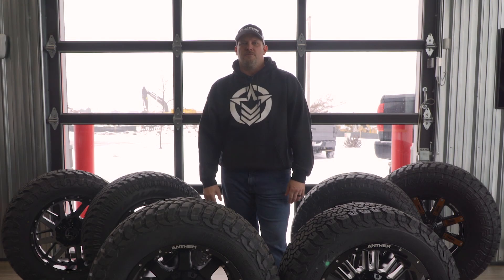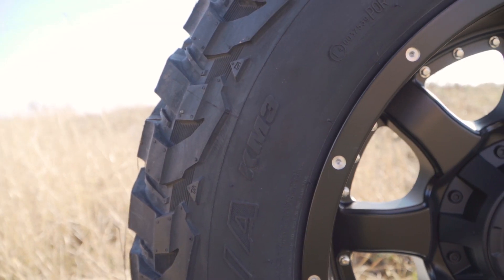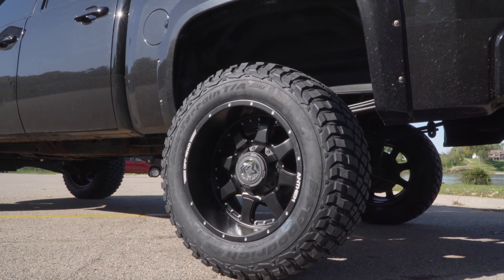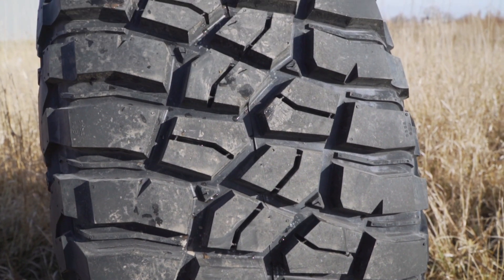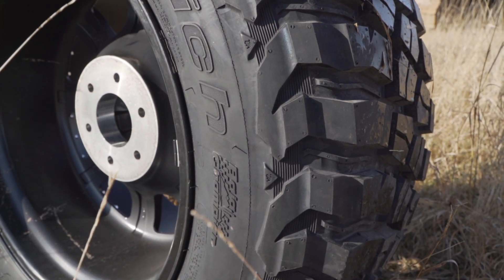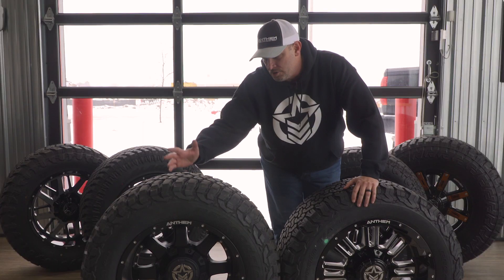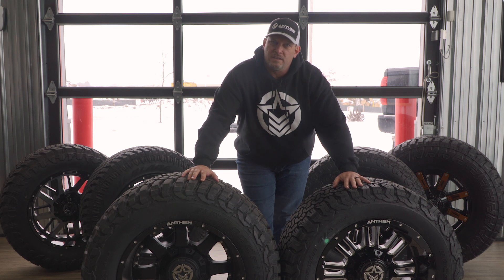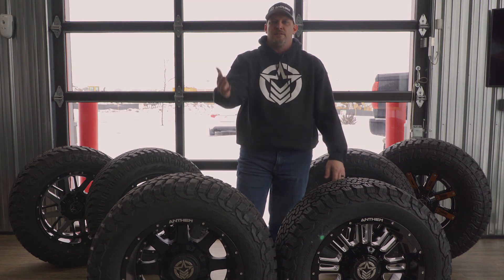Battle Between BFG Tires | Anthem Off-Road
The differences between BFG's mud terrain and all terrain tires.

Add your vehicle to our gallery for a chance to see it in a future video